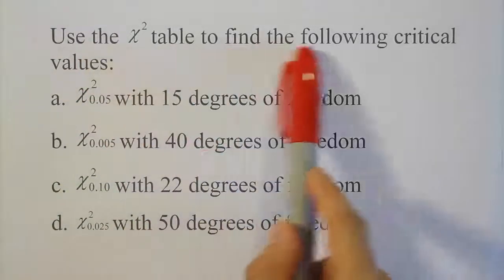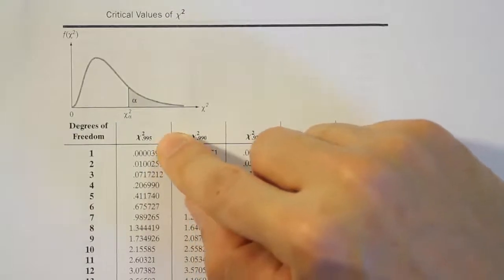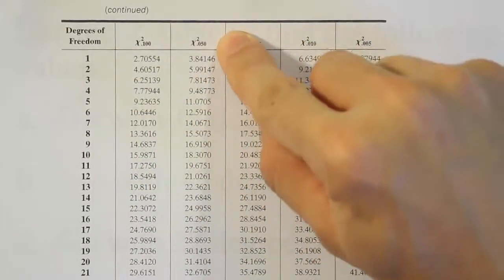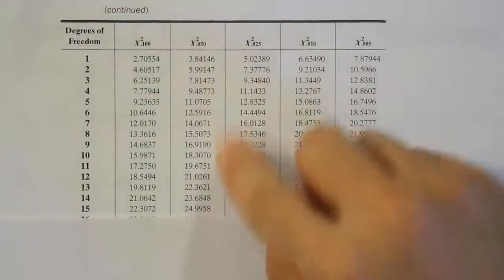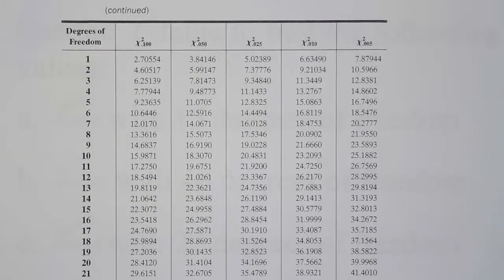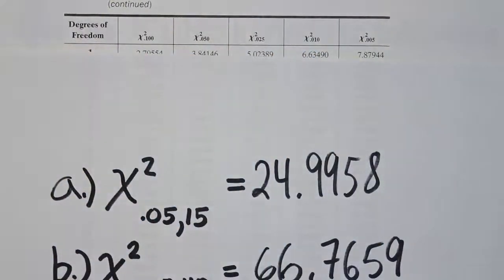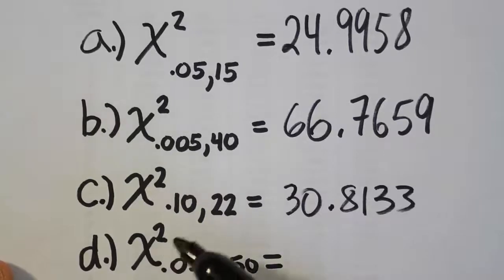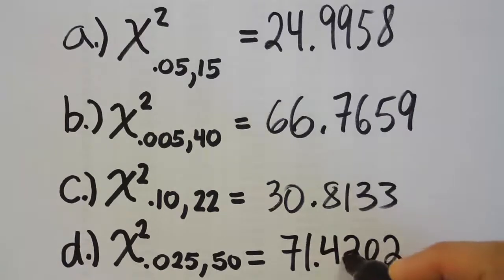Using the Chi-Square Table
In this video, we demonstrate how to use a typical chi-square table to find chi-square critical values. Depending on the procedure you are performing, the degrees of freedom rule will vary; however, once the degrees of freedom is known, the table is very easy to use.